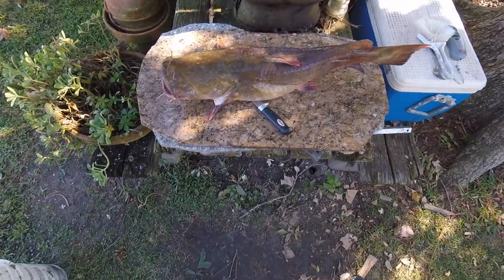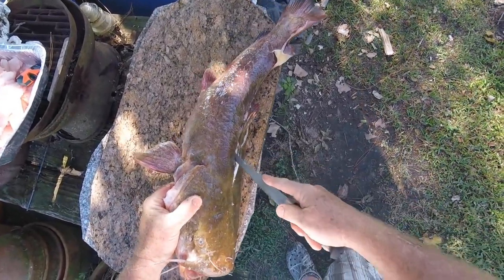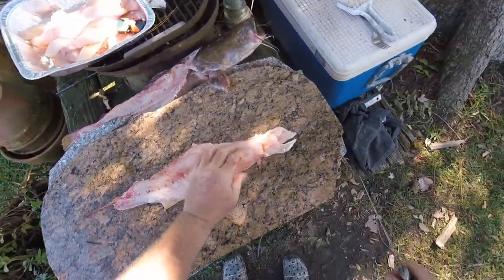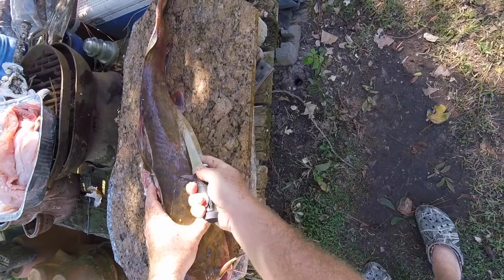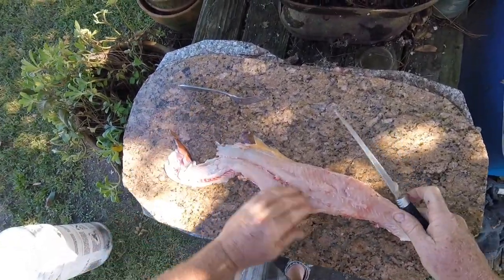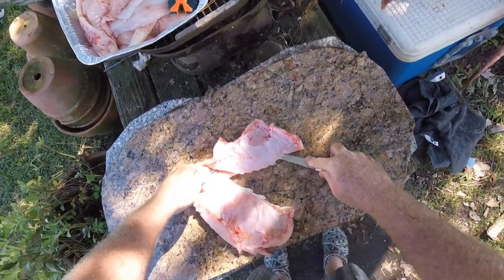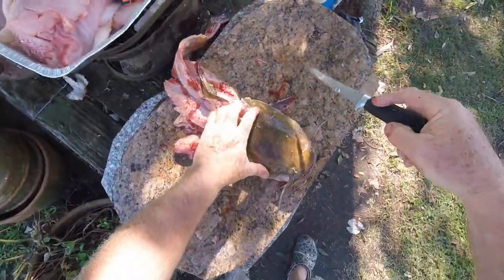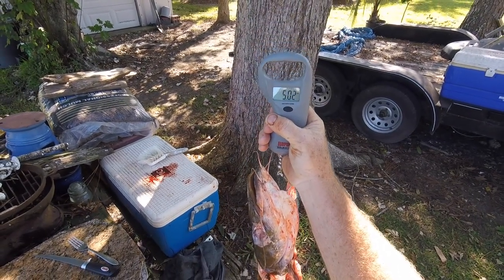How to filet big flathead catfish